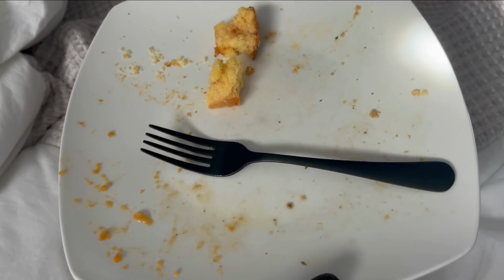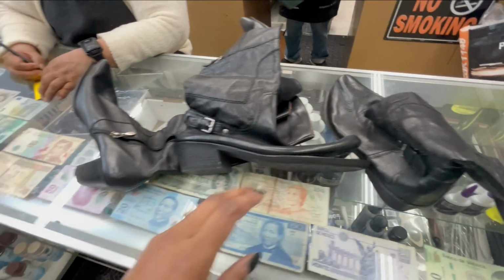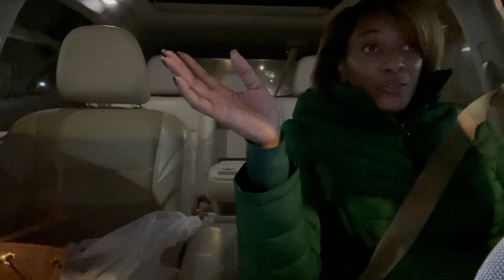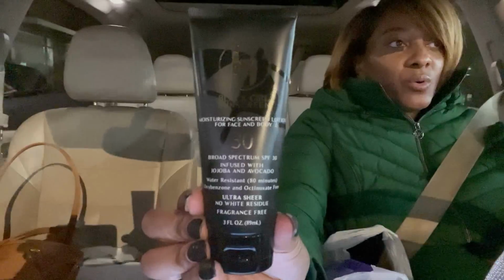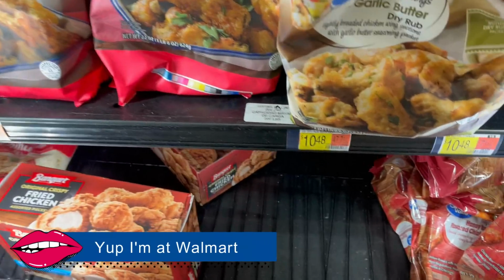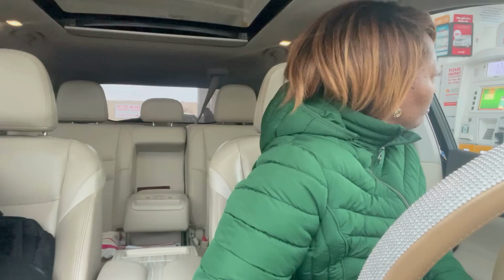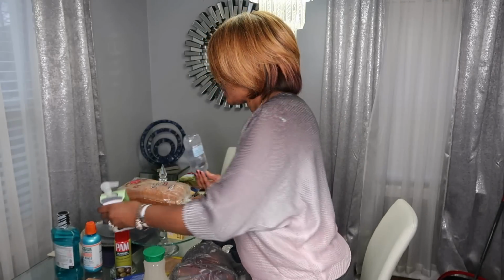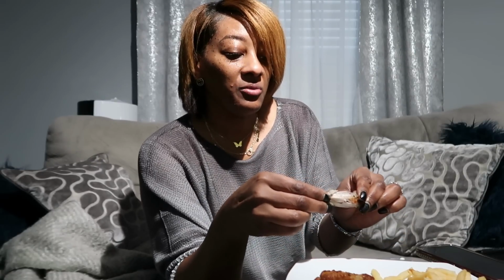VLOG: GRWM | YOUTUBERS MADE ME BUY IT | WALMART TARGET RUN | HAUL | GAVE IT AWAY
Welcome Back Beauties! Here's another Vlog hope it's not too long. Thumbs up if you enjoy! Thanks for the love and support it means a ton! Join the family!!

Here’s a few Bible scriptures that will help jump start you in your walk with Jesus Christ
John 3:16
Psalms 91
Psalms 50:15
Be blessed! 😇